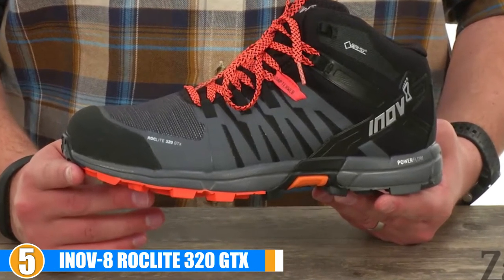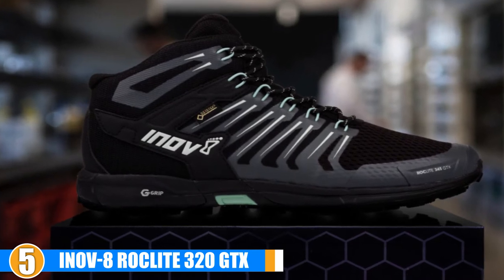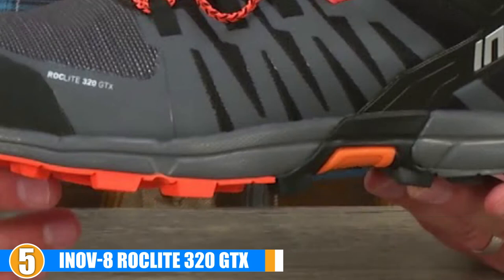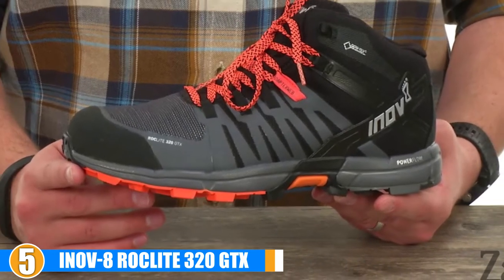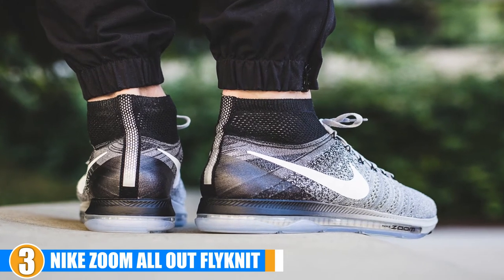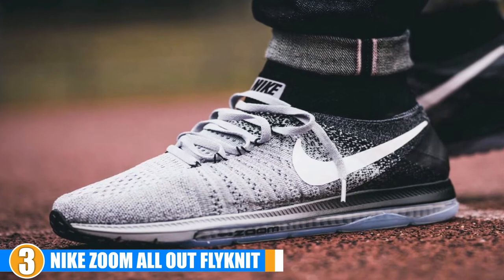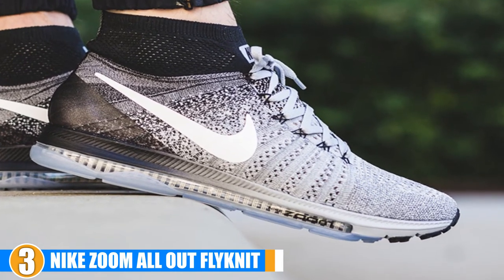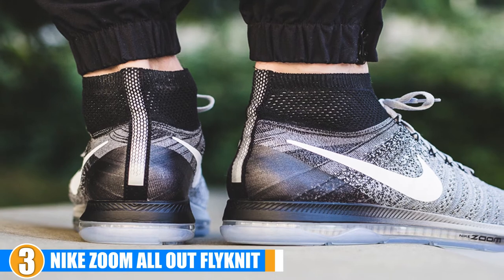Best High Top Running Shoe Reviews 2024 | Best Budget High Top Running Shoes (Buying Guide)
Are you searching for the High Top Running Shoes of 2024? These are the Top 5 High Top Running Shoes we found so far:

►5. Inov-8 Roclite 320 GTX [Amazon]
►4. Adidas Adizero XT Boost [Amazon]
►3. Nike Zoom All Out Flyknit Runner [Amazon]
►2. Nike Free Train Instinct [Amazon]
►1. Nike LunarEpic Flyknit [Amazon]

To narrow down your searching effort, we have researched the market on the High Top Running Shoes. We already spent hours analyzing these top 5 High Top Running Shoes to ensure your worth buying.They all come with excellent features with a great price range.

This video on the High Top Running Shoes reviews in 2024 will add value for the money. So keep watching till the end and select the suited one for you.

Portions of footage found in this video are not original content produced by The 5 Best. Portions of stock footage of products were gathered from multiple sources including, manufactures, fellow creators and various other sources.